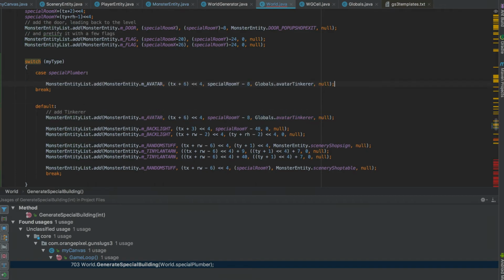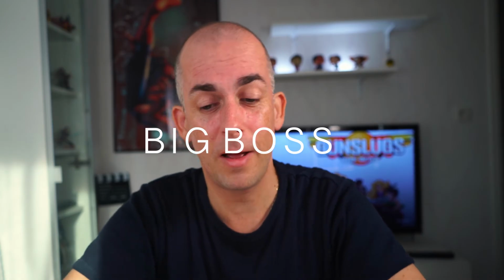Designing random GAME LEVELS using BUILDING BLOCKS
A much requested video this week, as I try to explain how the "random" levels in Gunslugs 3 are designed and build.

If you have any more questions about this topic, don't be afraid to ask in the comments below!